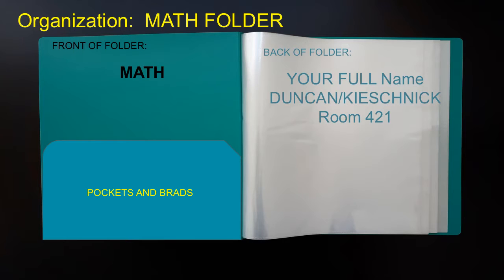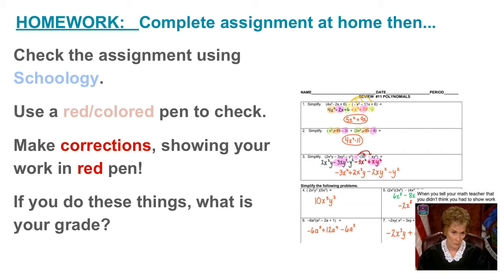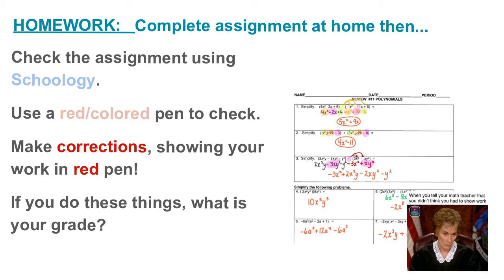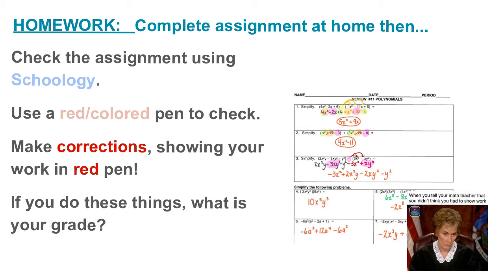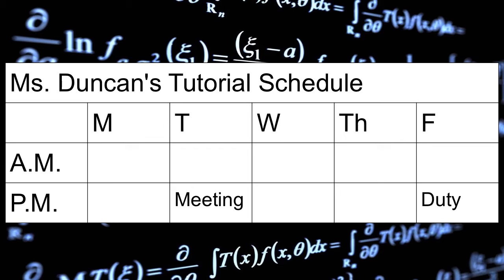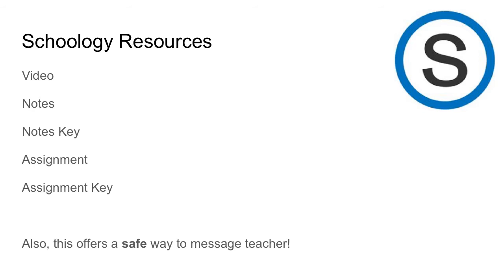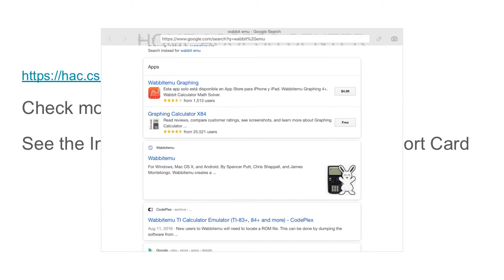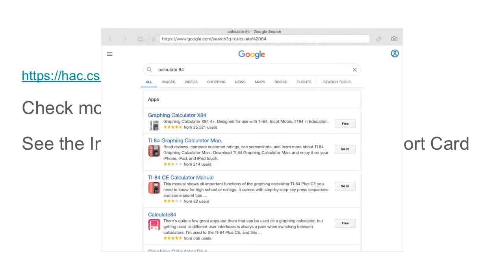Open House math 8